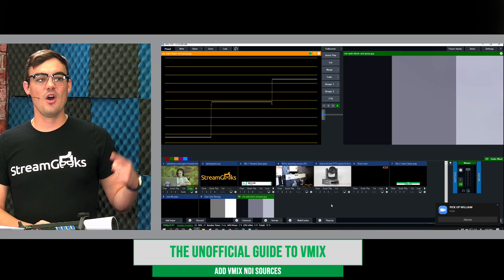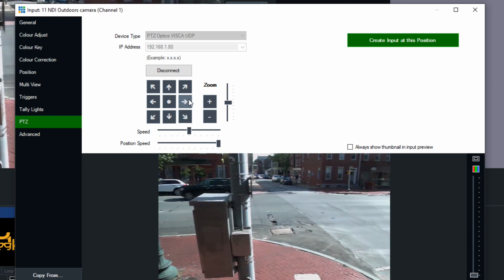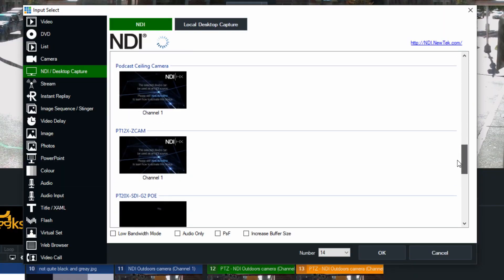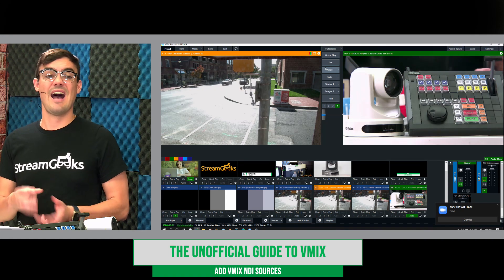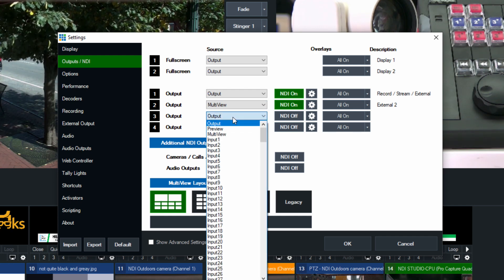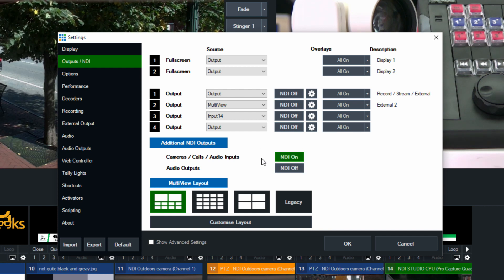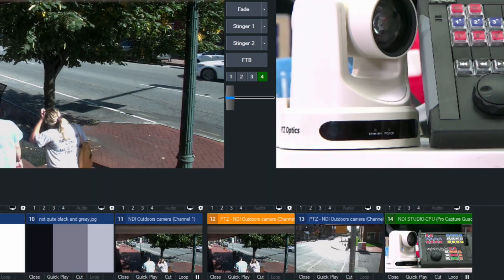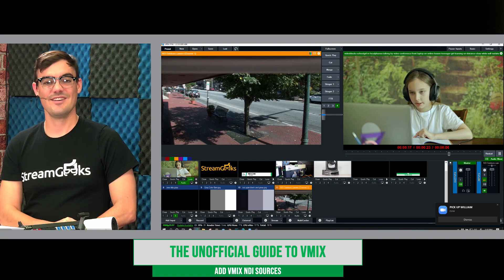The Unofficial Guide to vMix - #18: Using NDI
In the latest episode of our The Unofficial Guide to vMix course, we go over NDI Fields.